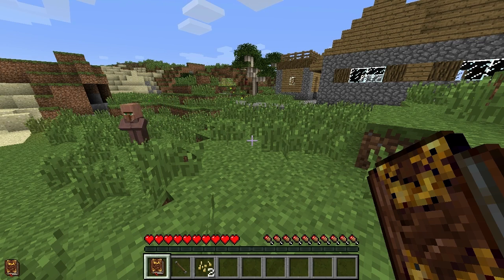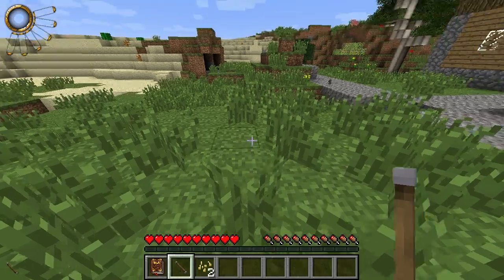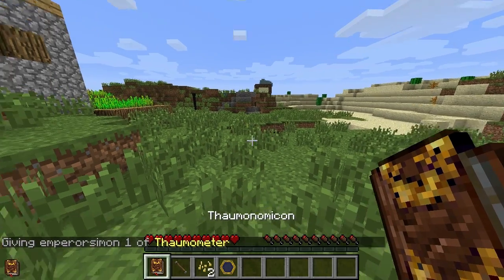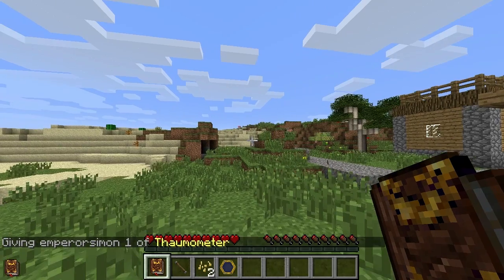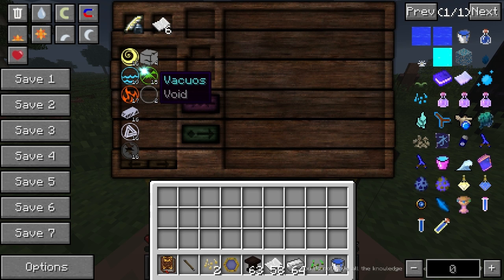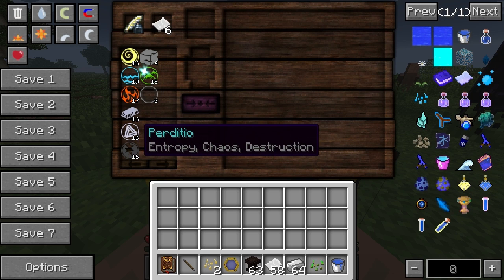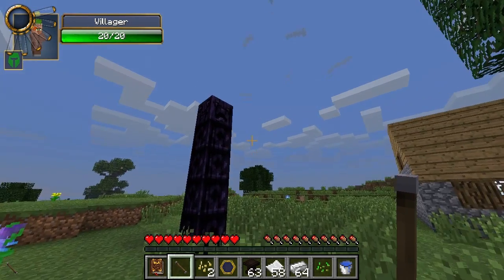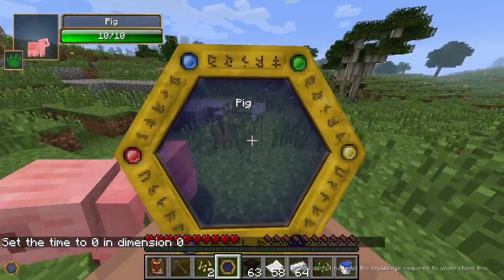Thaumcraft 4 Feed the Beast Part 3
So I'm back in the first version of Magic World 2 in 1.6.4 to look at the early game again. I consider the Seeds-Grass-Wood order when scanning and research secondary aspects by combining primal ones and scan some vanilla items, blocks and animals.